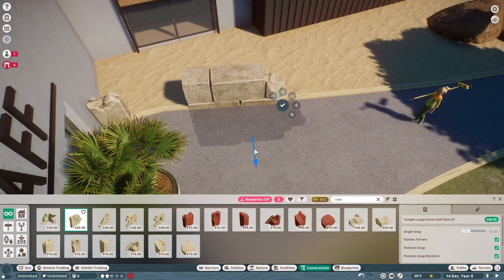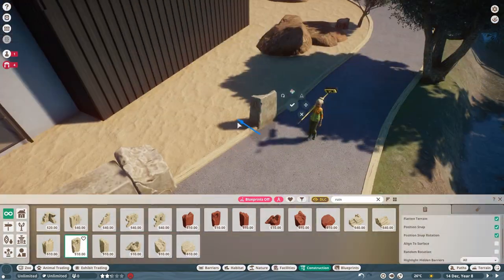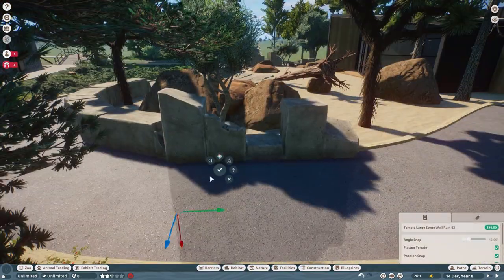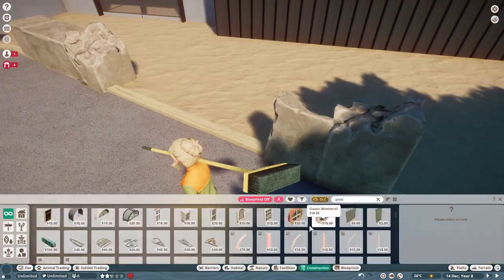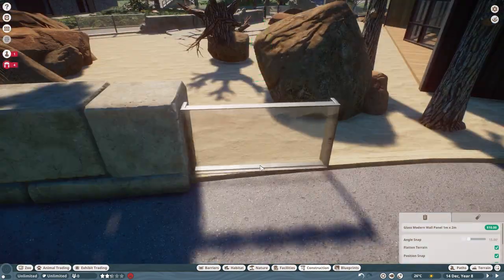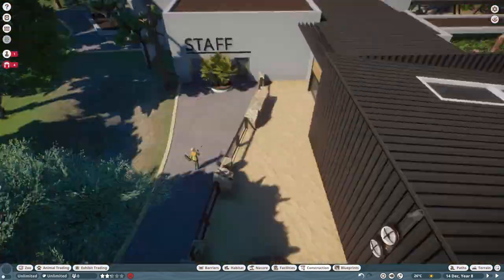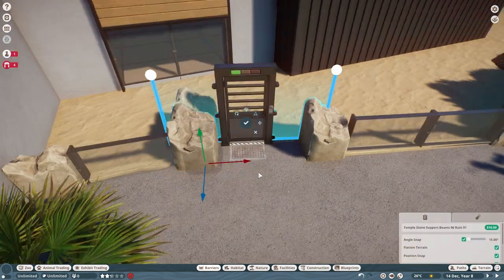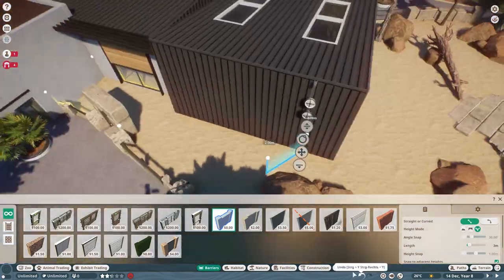Meerkat Habitat | Pineland Zoo | EP1 | Planet Zoo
Meerkat habitat | Pineland Zoo | Planet Zoo | Africa Pack | DLC | Area also suitable for Aardvarks and Prairie Dogs from North Africa Pack if you wish | Enclosure | Exhibit | Habitat | Sandbox Mode | Speed build |

In this episode, we build a creative habitat for the adorable Meerkats at the Entrance Plaza of Pineland Zoo. Right behind the habitat is the entrance plaza which I sketched out on paper, the video for that entrance speedbuild will come later as it is taking a bit more to edit and render. Let me know what you think of this new habitat in Pineland Zoo and the video.  Love to you all, Doctor.

If you wish to, I would appreciate feedbacks, likes and comments :) it is very motivating to see you interact with me! Thanks for all previous feedbacks, I am still getting used to DaVinci and Speedbuild Editing.

My system:
CPU: INTEL i5-6400 CPU @ 2.70GHz
RAM: 24 GB
GPU: NVIDIA GeForce GTX 960
Monitor: SAMSUNG S24F356F LED (24")